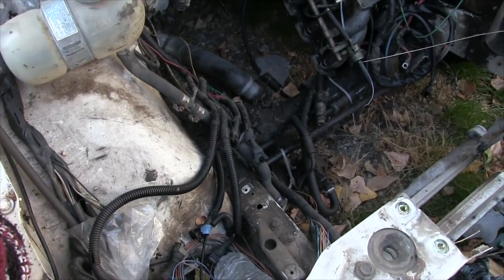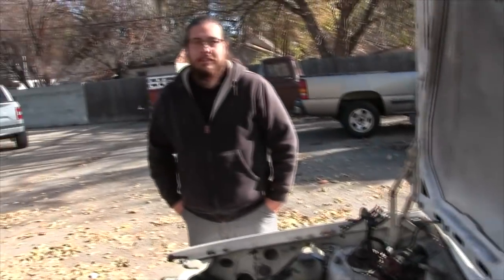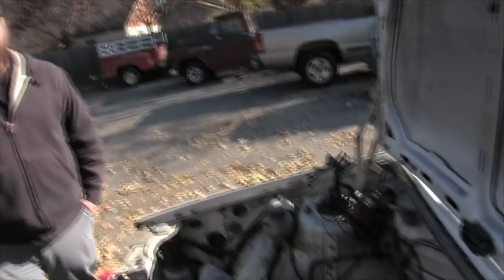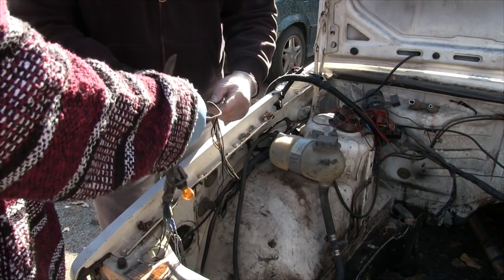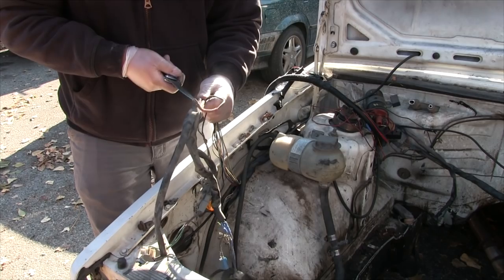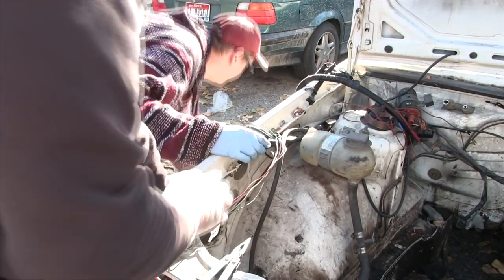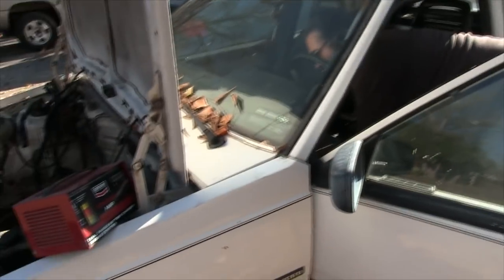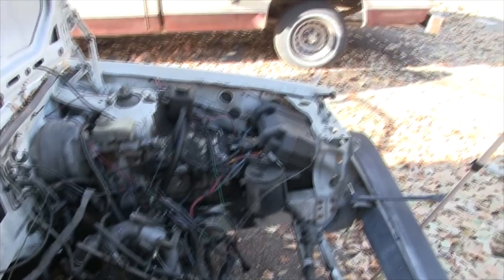Drift Car Wiring Delete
SEND US STUFF:
Braden Carlson
141 N Palmetto Ave
Eagle,ID 83616